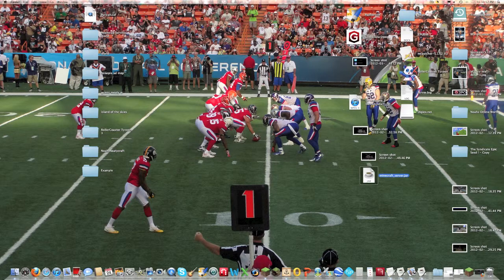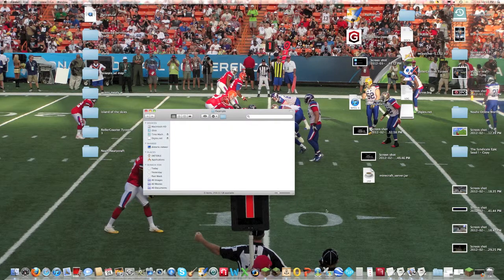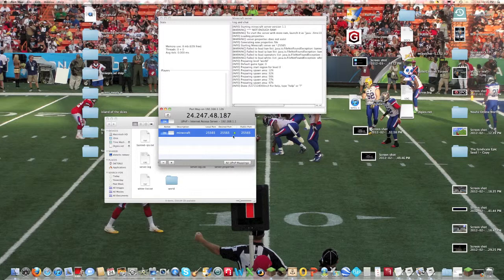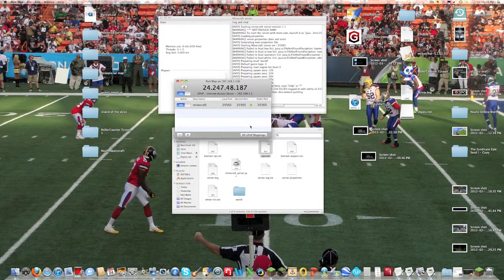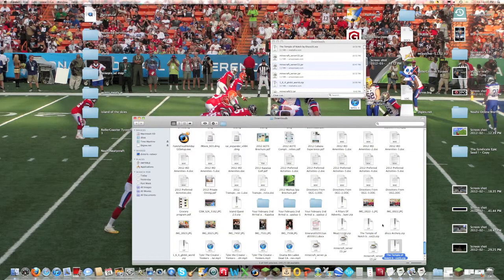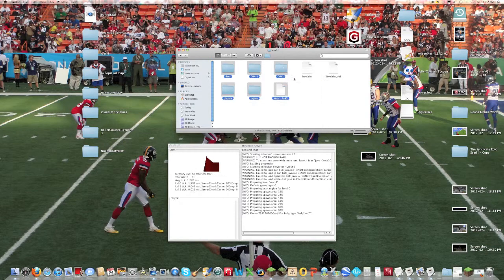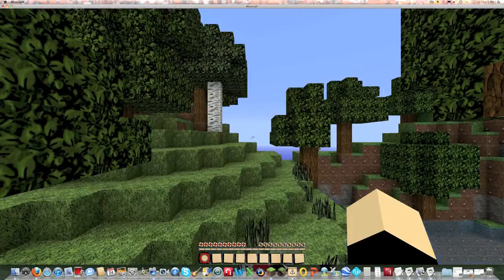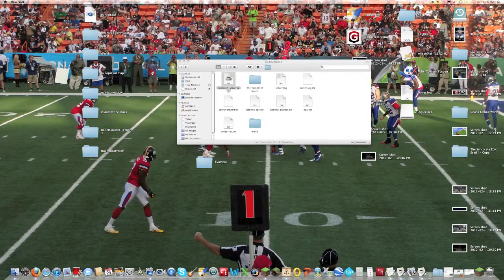How to make a minecraft server and other stuff on Mac | Meatwagon22 Video Response